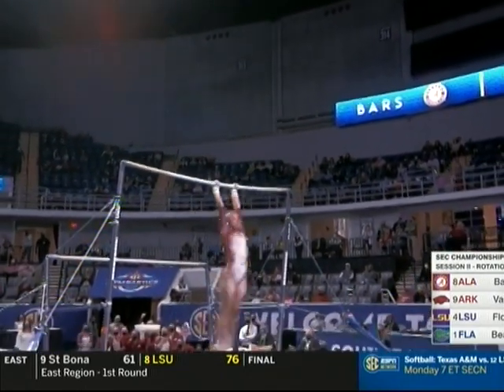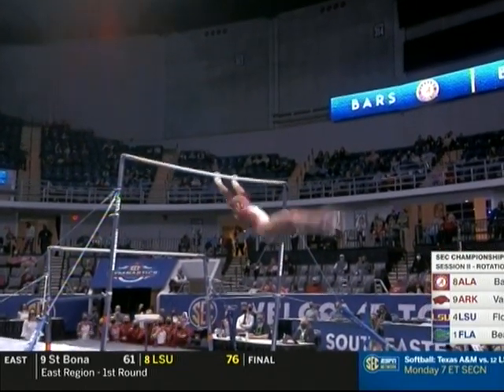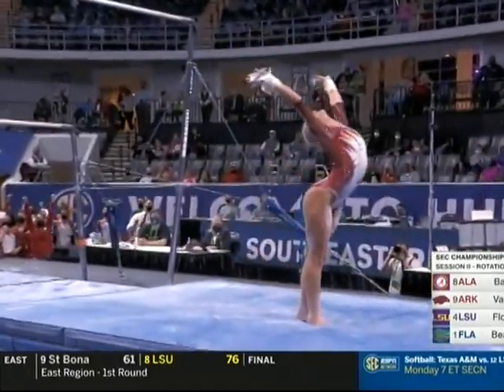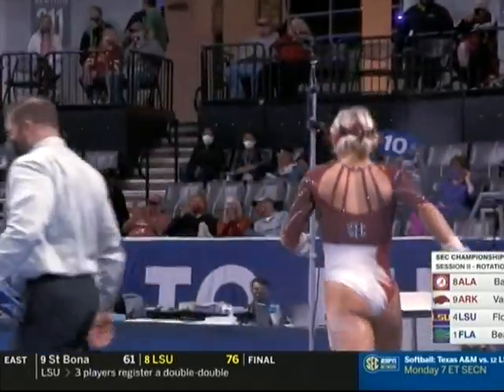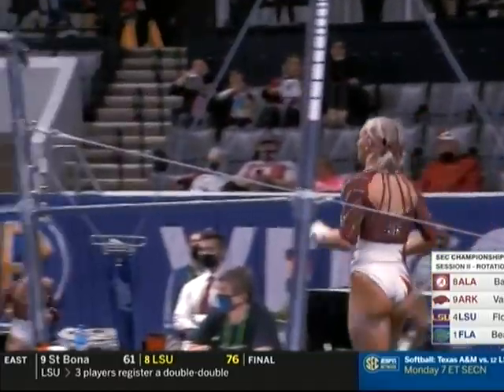Lexi Graber - uneven bars - Alabama - 2021 SEC championships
NCAA college gymnastics